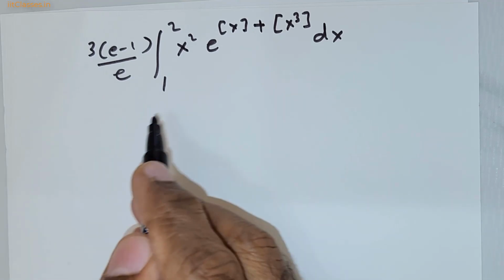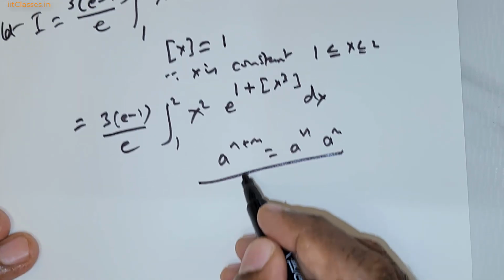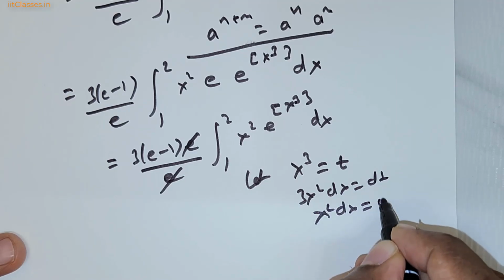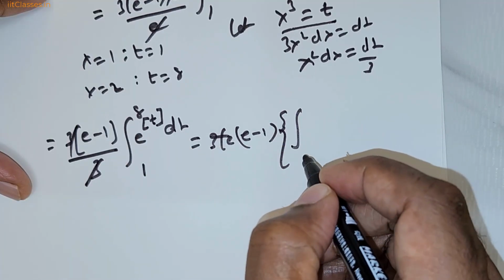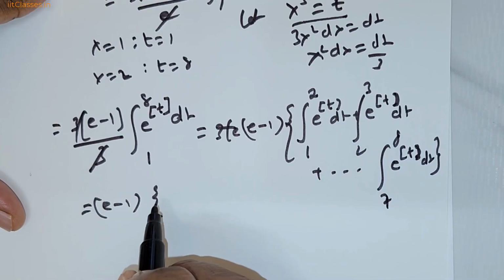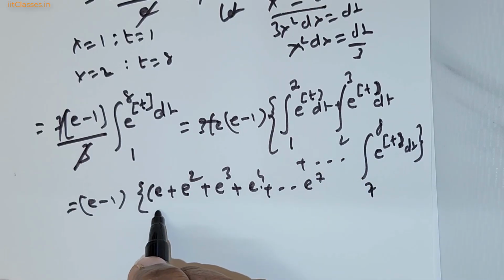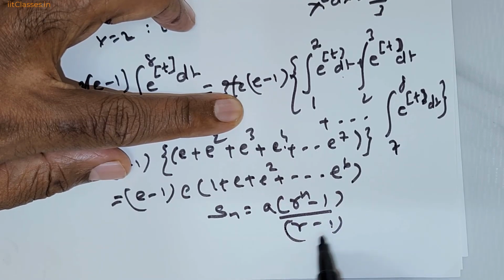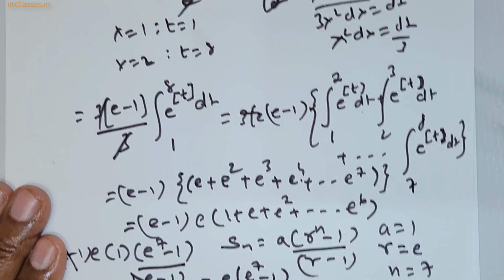product of 3 times of e minus 1 over e multiplied